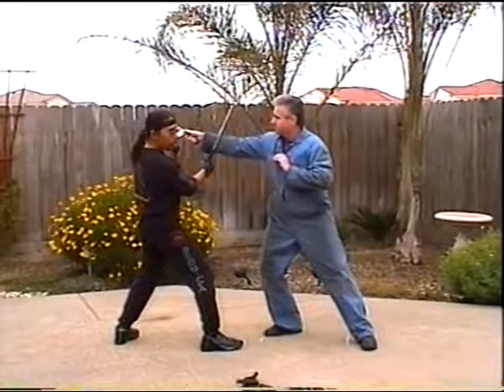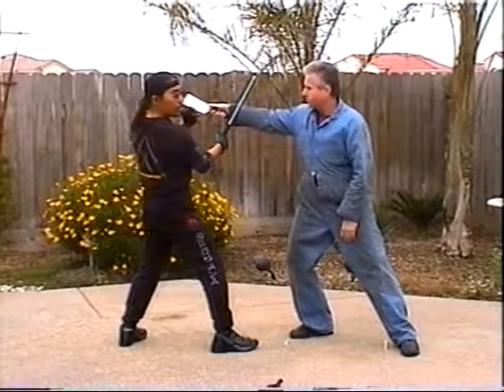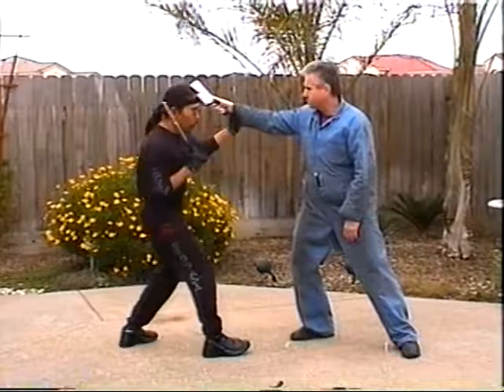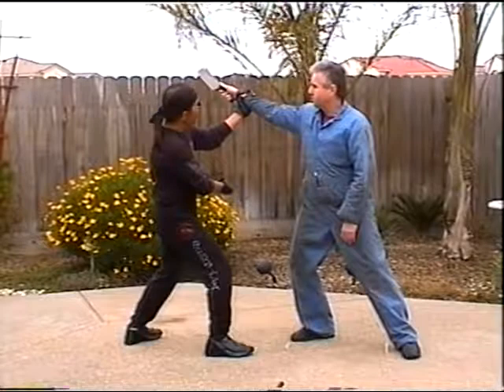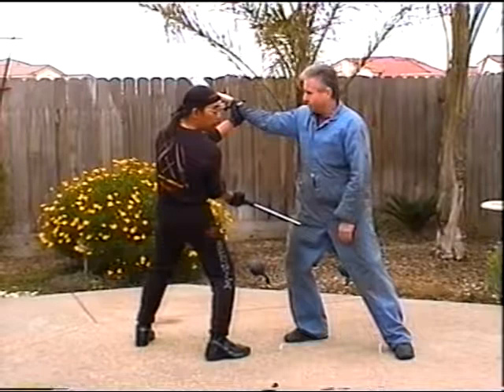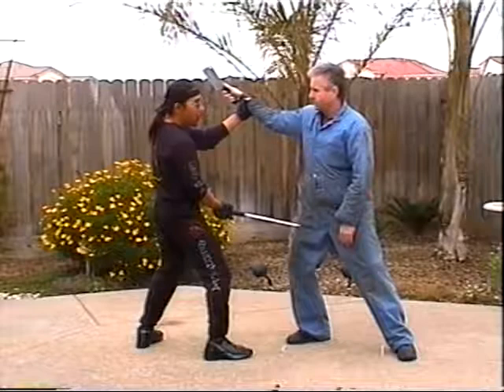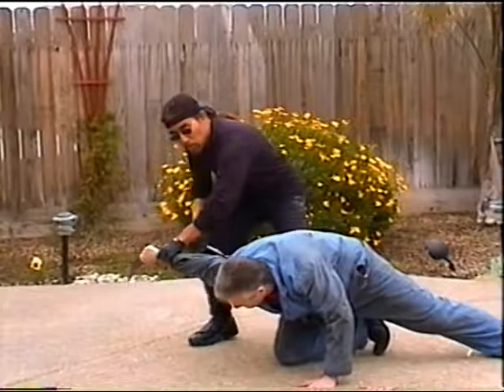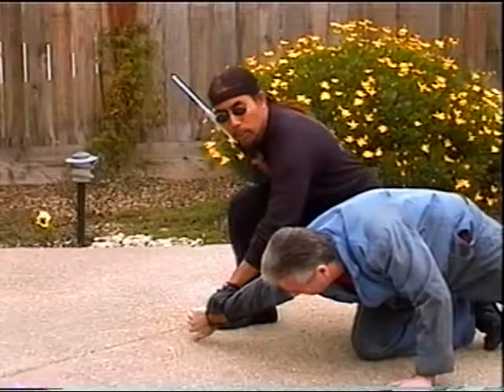ASP Cincotero Angle 1 The CLEAVER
CINCOTERO SERRADA/ ANGLE #1:  THE CLEAVER
Defending against “The  CLEAVER” utilizing Angel’s weapons close-quarter combat “INSIDE BLOCK” in conjunction with;
Use of Force = PRIMARY TARGETS Only (Non-Lethal Strikes = ONLY to cause PAIN). Striking the Thighs and Triceps’ (PAIN to set-up for DeFanging) = striking Wrist/Hand to DeFang, = FULL CONTROL……. We realize this is only a training tool for a Reality based situation--- I could have presented a Direct Lethal Attack---We know Angel’s weapons fighting style is a No-Nonsense Close-quarter Combative application = BLOCK and DESTROY mission = 3-11 seconds, especially an Attack with THE CLEAVER…. I am presenting the Flexibility in Angel’s weapons fighting arsenal, where the Block and Attack can be toned down from DESTROY to FULL CONTROL…. Due to Use of Force Enforcement issues---this is one method of Serrada ng Escrima applied to the dimensions of Law Enforcement, Correctional, Prison, and Security officers where the Fire Arm is the LAST OPTION…..
DO NOT ATTEMPT to practice this (as in this training video) with a REAL CLEAVER---Must always practice with Training non-sharped edge (aluminum) simulated weapon for Safety Reasons.